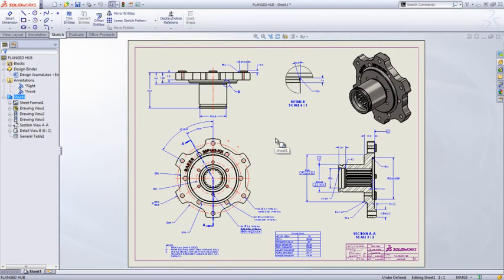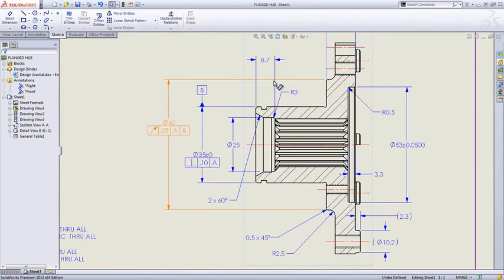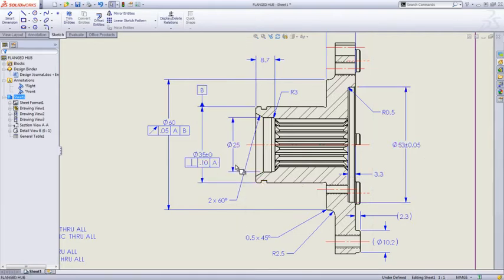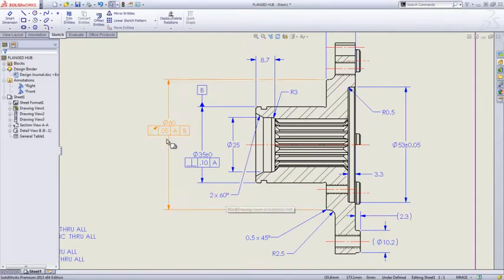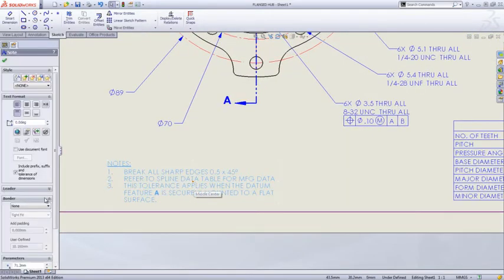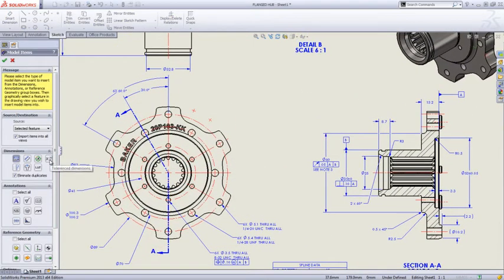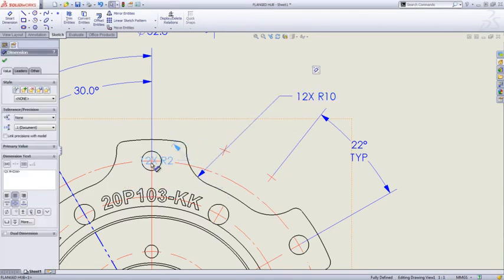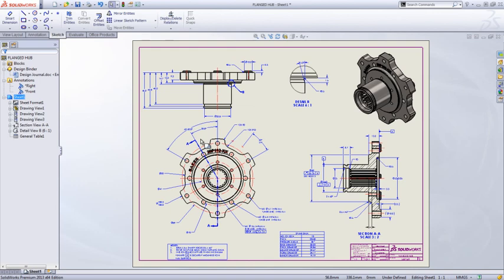Whats New SolidWorks 2013: Detailing